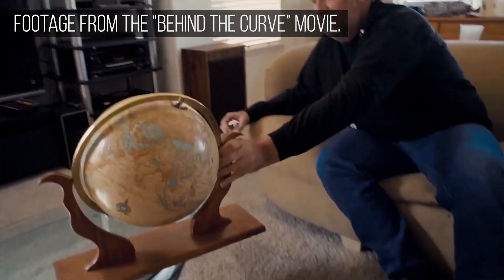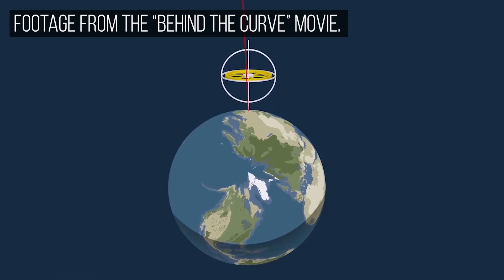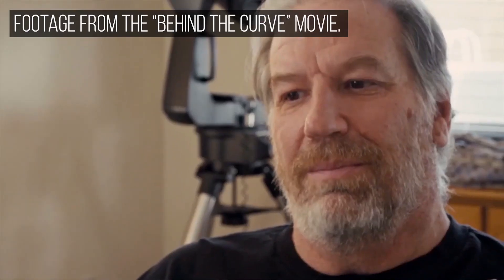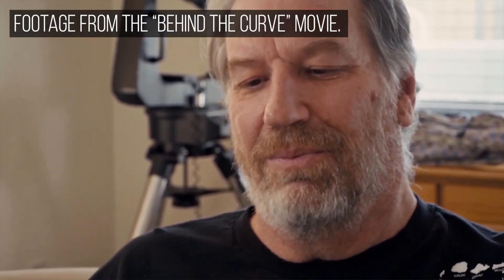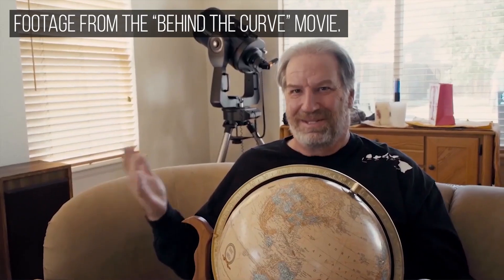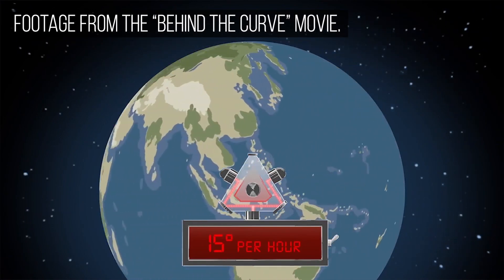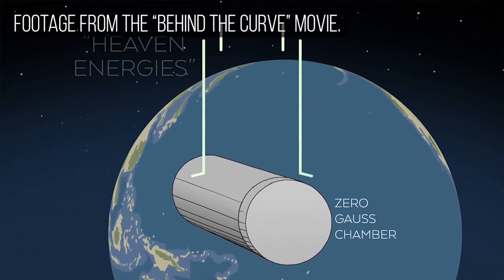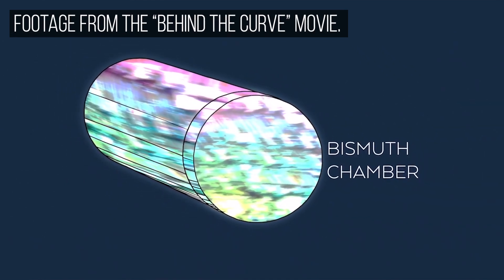Bob Knodel & His Ring Laser Gyroscope Experiment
Bob Knodel of the Globebusters fame tried to do the experiment using a ring laser gyroscope. Will he finally succeed in disproving Earth's rotation?